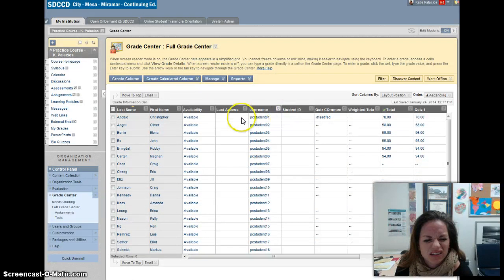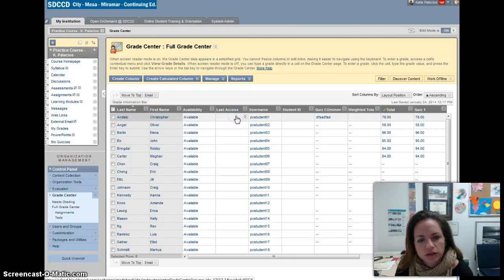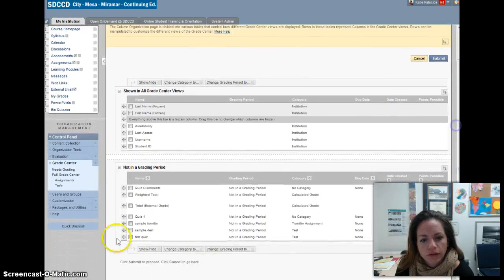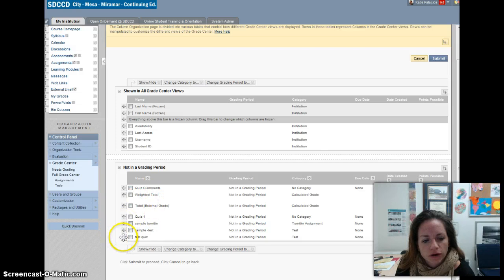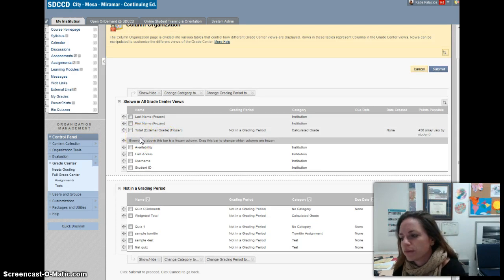Reordering BB Grade Center Columns